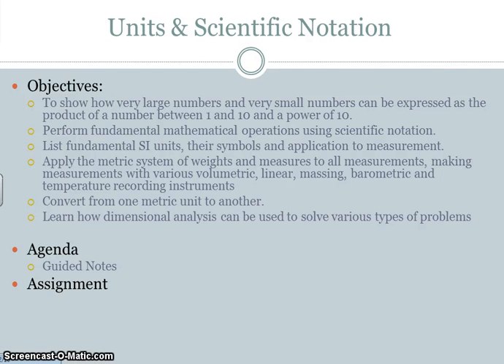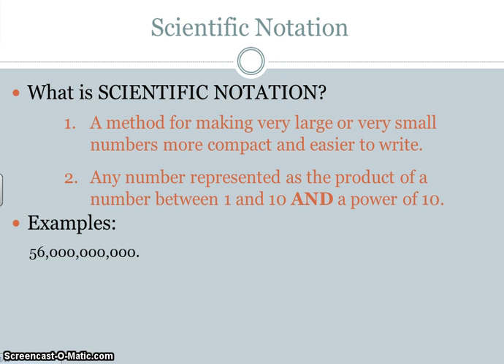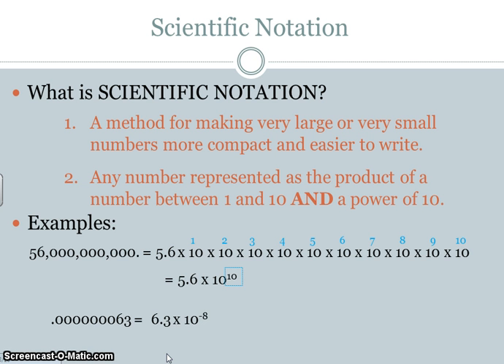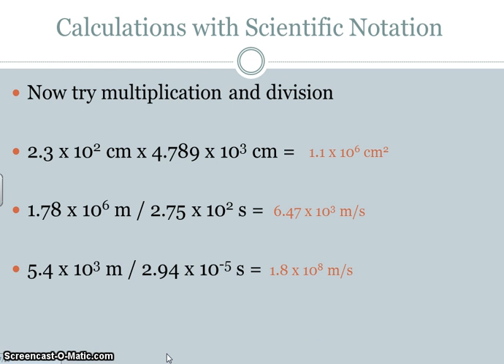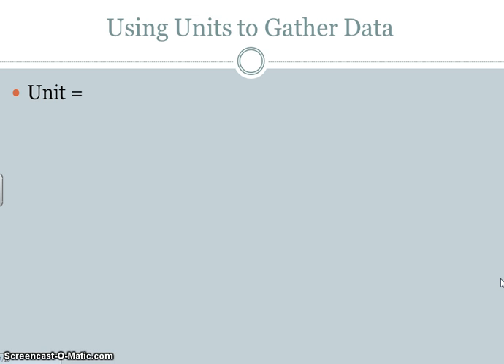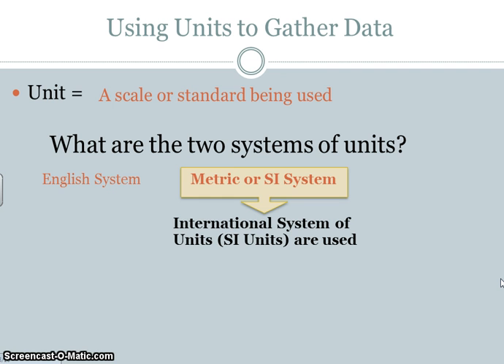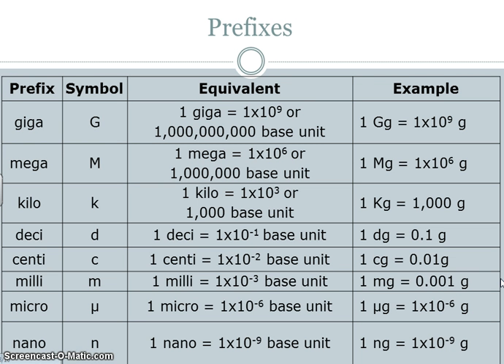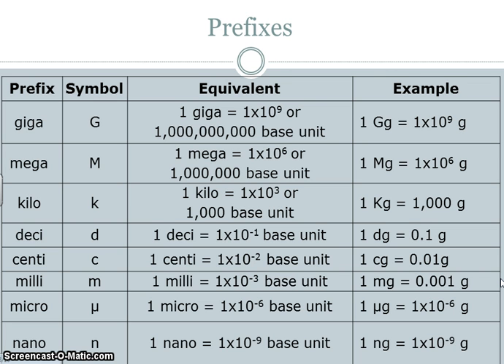PQ Scientific Notation and Prefixes